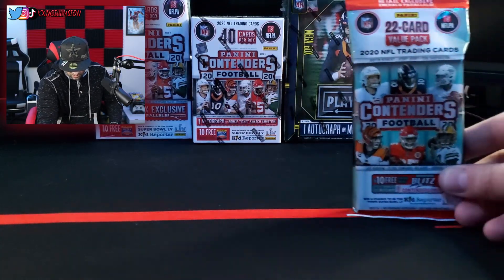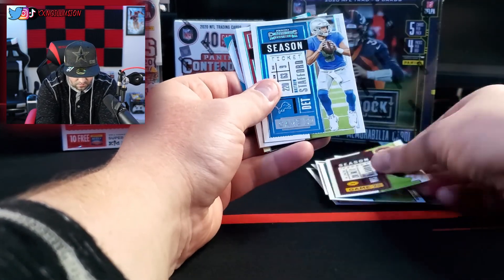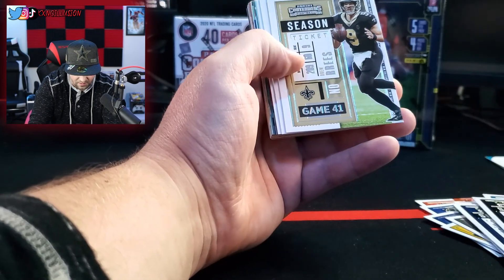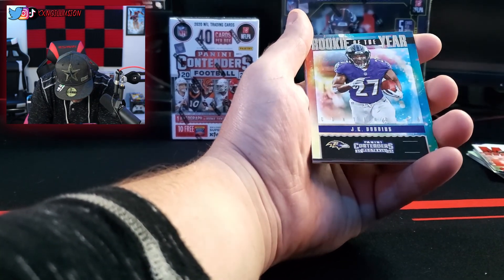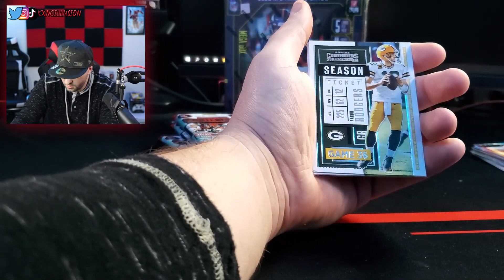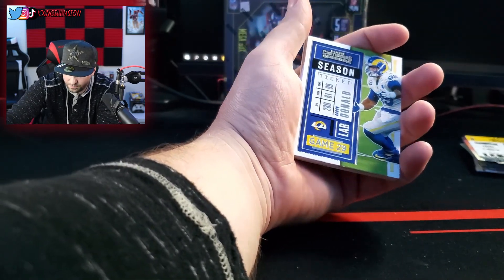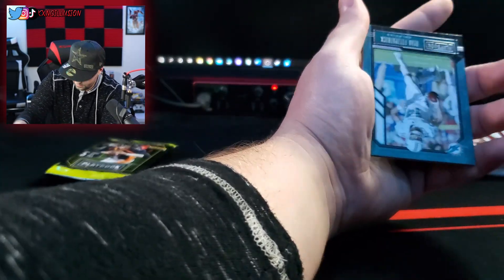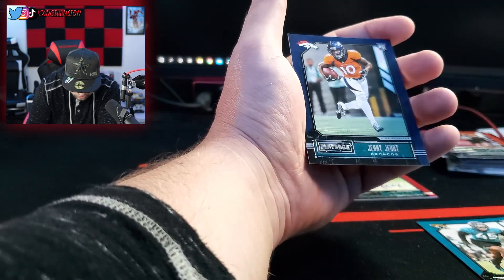2020 Panini Contenders/Playbook Football Retail Blaster Box Opening! Rookie/Autograph Cards Pulled!!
MUST WATCH!! First Time Ever Opening Football Cards On this Channel. Today We Open Up 2020 Panini Contenders And Playbook Football Cards.
We Pull Some Good Rookies And Autograph Cards!!!

Let Us Know What You Want Our Next Video To Be!!

Welcome To Our New Channel! On This Channel We Will Be Focusing On Gaming, Openings, Unboxings, Pranks And Whatever Else You Guys Want To See!!

Grow With Us From The Bottom And We Will Hit The Top Together!

Our Other Channel has 13k Subs And Rising, It Focuses Mainly On Reaction Videos Any support would be amazing!